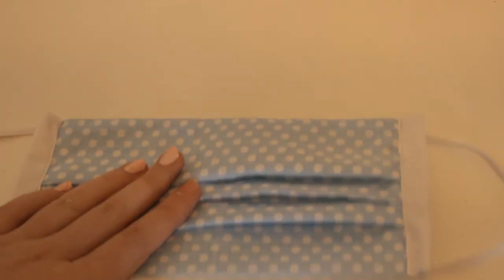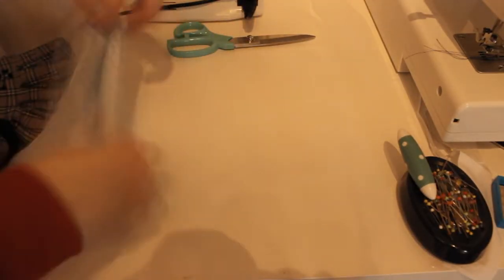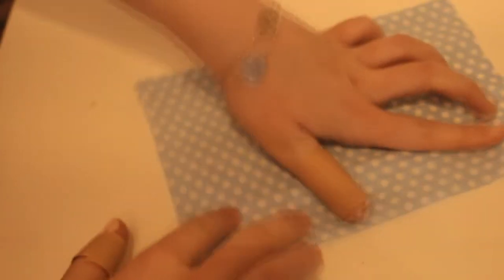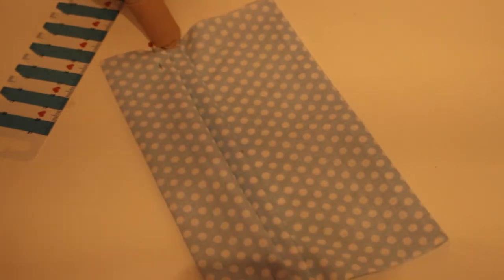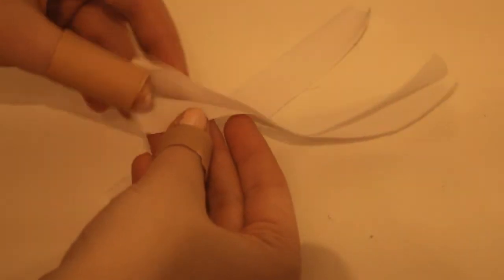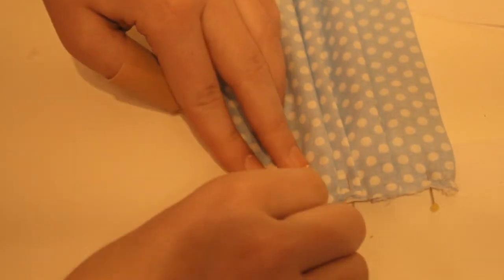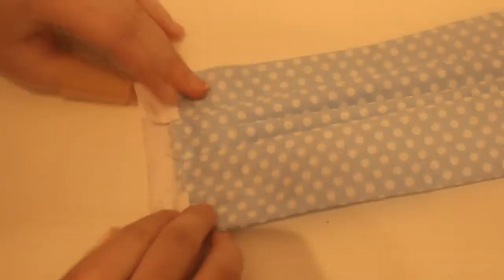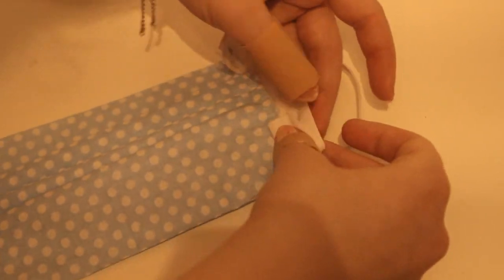Easy DIY Cotton Facemask/Surgical Mask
I saw that my years old shitty DIY tutorial rose in clicks, so I decided to make a new better one!

Measurements:
20cm x 35cm | (8” x 14”)
4,5cm x 15cm (cut 2) | (1 3/4” x 6”)
elastic: 16,5cm | (6 1/2”)

I made this for my teacher mum who's in a risk group but still has to occasionally "babysit" some kids whose parents are in key jobs and she says it's serving her well! I'm gonna make myself one as well. And hey, once this pandemic is over we'll all look very fashionable during allergy season :)
Stay healthy everone and wash your hands!

find me:
IG & Twitter: @barbarianrites